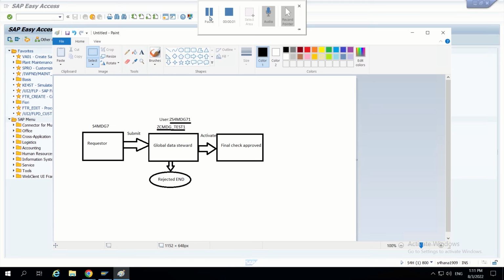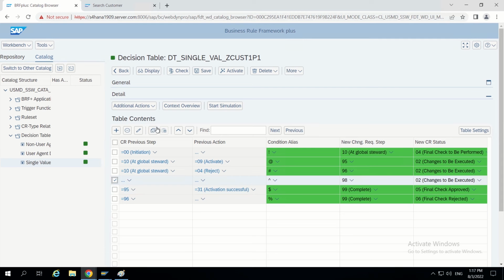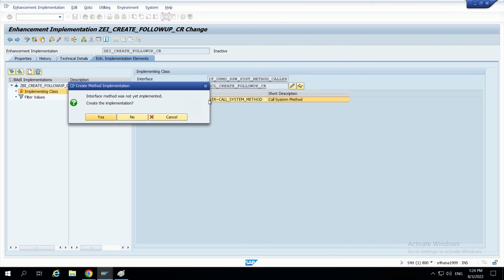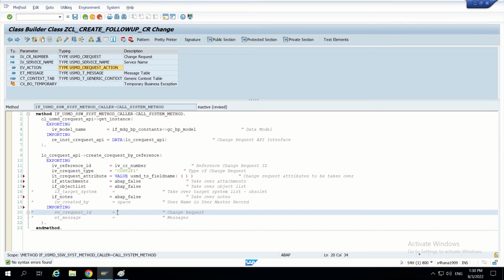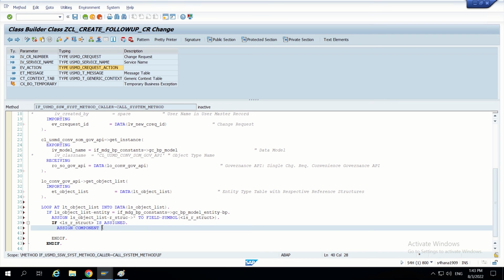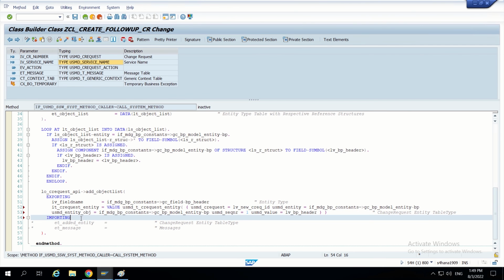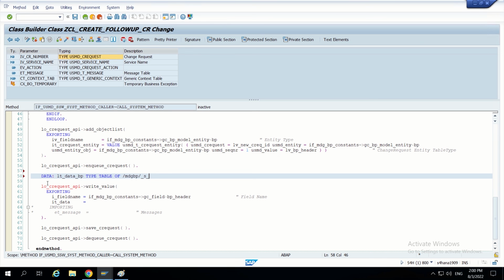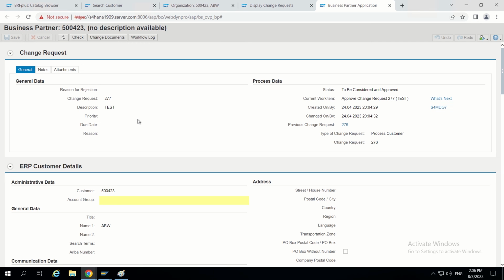Creation of follow-up CR for BP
Hello Folks,

Used synchronous system method caller badi.